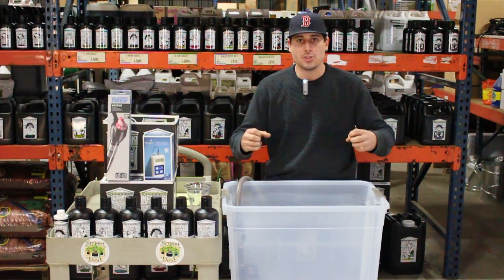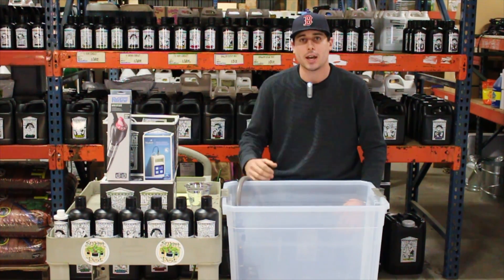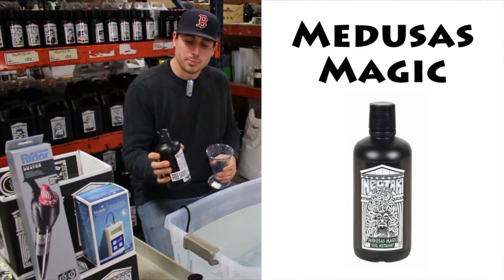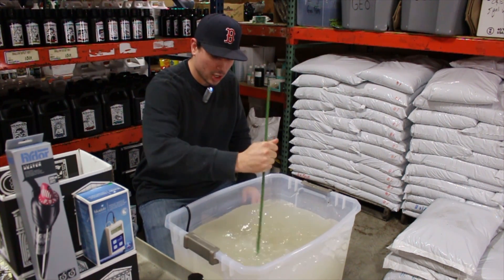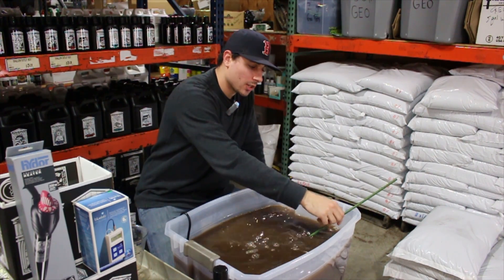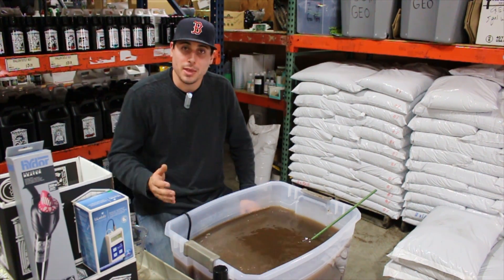Organic Nutrient Mixing 101 | Hydroponic Reservoir Management | Grow Room Tank Mixing Organics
Steve shows how to properly mix nutrients into a reservoir!  Don't hesitate to call our customer support staff with any questions! (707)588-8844

MonsterGardens.com